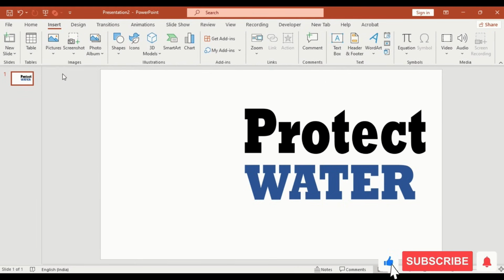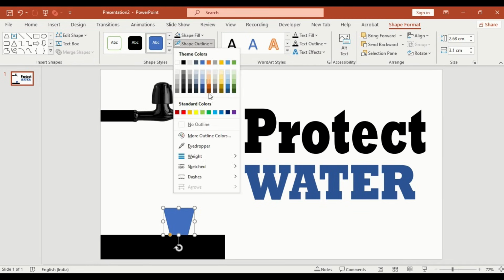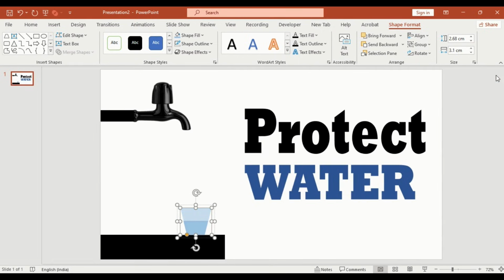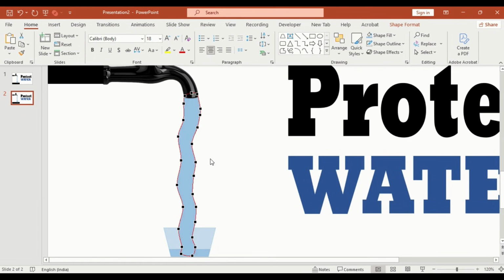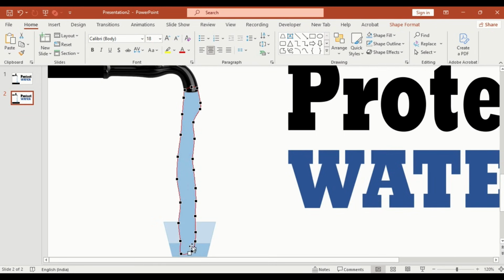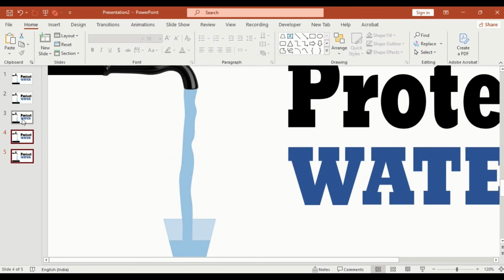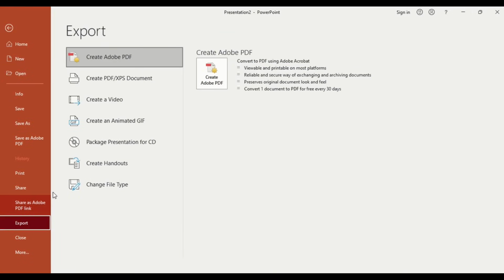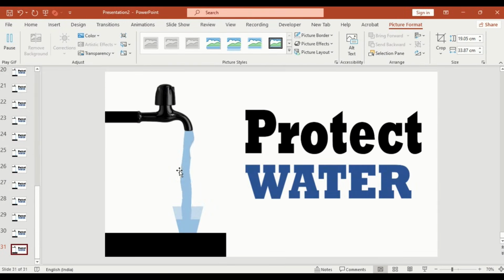Realistic Water Flow Animation in PowerPoint | Professional PPT Animation Tutorial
Learn how to create a stunning and realistic Water Flow animation entirely in PowerPoint! In this tutorial, I'll show you step-by-step how to use simple shapes, the curve tool, and slide transitions to achieve a professional motion design effect. Perfect for presentations, explainer videos, and creative projects. No external software or complex plugins required!